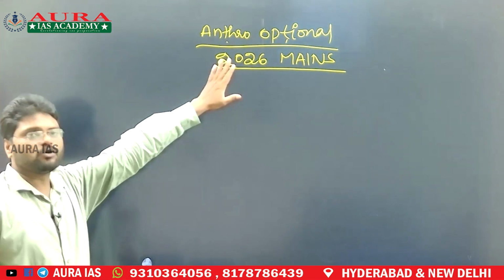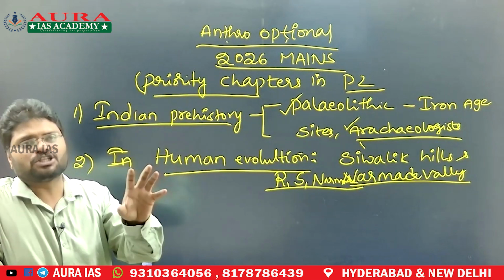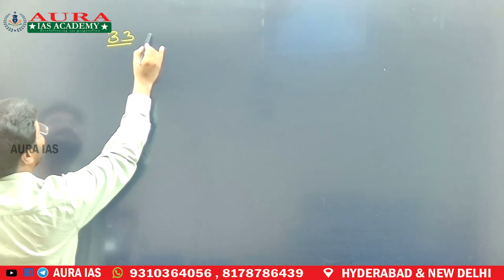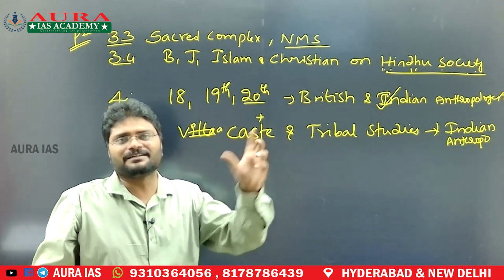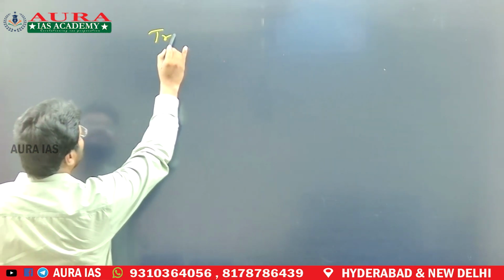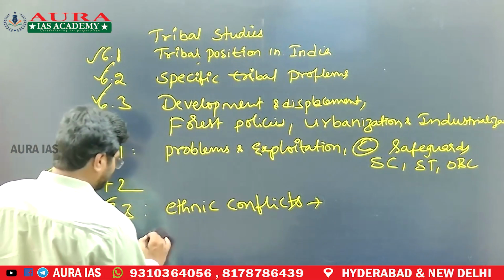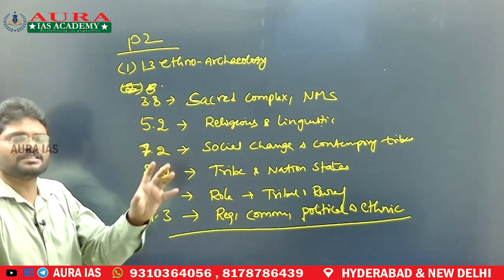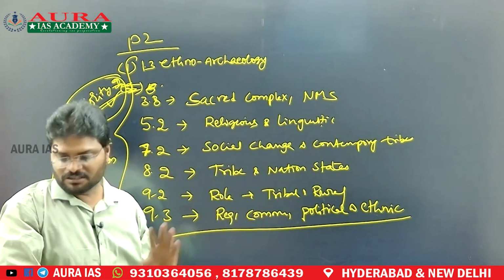Anthropology Optional | UPSC Anthropology | Paper 2 | UPSC CSE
Aura IAS Academy is one of India’s top institutes for UPSC preparation, known for its commitment to academic excellence and personalized guidance.
One-to-One Paper Evaluation at Aura IAS 🎯

Dear Students,

At Aura IAS, we strongly believe that personalized feedback is the key to improvement. That’s why we conduct one-to-one paper evaluation sessions — to help you understand your strengths, identify your mistakes, and guide you towards better answer writing.

In these sessions, your evaluated paper will be discussed in detail by our mentors, giving you tailored suggestions and actionable insights to boost your performance.

Watch the video to know how it works and why it can be a game-changer in your preparation!